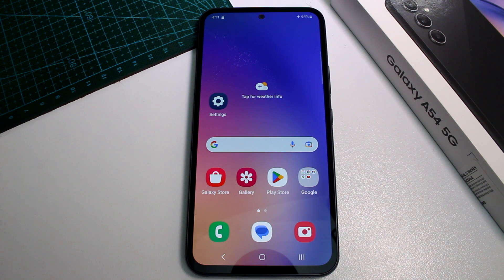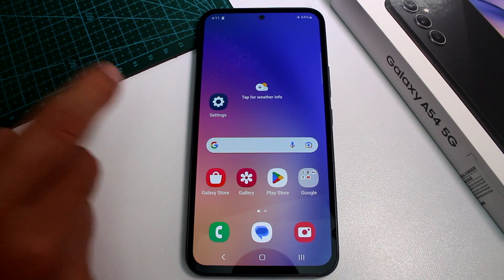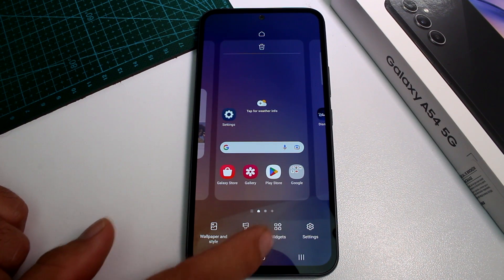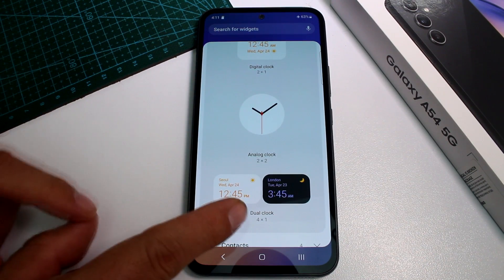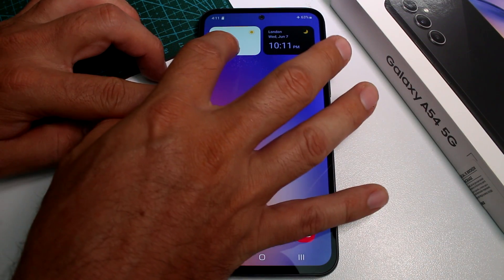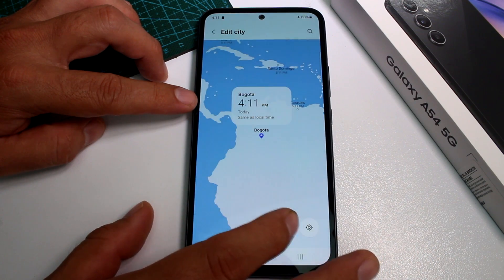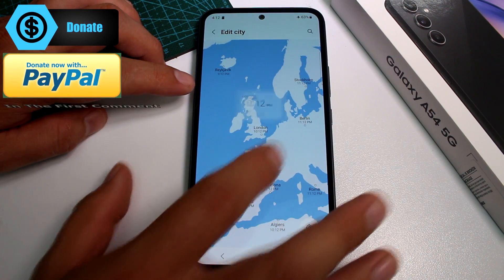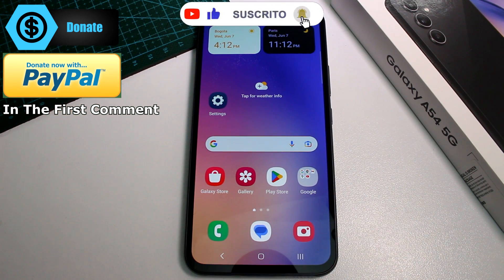How To Add Dual Clock Widget On Samsung Galaxy A54 5G, A53, A52s, A55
In this step-by-step tutorial video, we will guide you on how to add a dual clock widget to the home screen of your Samsung Galaxy A54 5G, A53, A52s, or Samsung A55 device. The dual clock widget allows you to easily keep track of time in different time zones, making it convenient for frequent travelers, global communication, or simply staying connected with loved ones abroad. Join us as we demonstrate the process of adding and customizing this useful widget on your Samsung smartphone.

0:00 How To Add Dual Clock Widget On Samsung Galaxy A54 5G, A53, A52s, A55

0:10 Accessing Widget Options Widget Options Samsung A54 5G, A53, A52s, A55 Accessing Widget Options Samsung A54

Learn how to access the widget options on your Samsung device. We'll show you the steps to open the widget menu where you can find the dual clock widget and begin the customization process.

0:20 Adding Dual Clock Widget Add Dual Clock Widget Samsung A54 5G, A53, A52s, A55 Adding Dual Clock Widget Samsung A54

Discover the dual clock widget and learn how to add it to your home screen. We'll demonstrate the simple steps required to place the widget on your desired home screen page for quick and easy access.

0:40 Configuring Time Zones Configure Time Zones Samsung A54 5G, A53, A52s, A55

Explore the options to configure the time zones displayed on the dual clock widget. We'll guide you through the process of selecting the desired cities or regions for each clock, allowing you to monitor time differences effortlessly.

0:50 Customizing Widget Appearance Customize Widget Appearance Samsung A54 5G, A53, A52s, A55

Learn how to personalize the appearance of the dual clock widget. We'll show you how to change the clock styles, adjust the font size and color, and even modify the background to match your preferred theme or wallpaper.

Resizing and Moving the Widget Resize Widget Move Widget Samsung A54 5G, A53, A52s, A55 Resizing Widget Samsung A54

Discover how to resize and move the dual clock widget to suit your home screen layout. We'll demonstrate the simple gestures required to adjust the widget's size and position, ensuring it fits seamlessly into your personalized setup.

By following the instructions provided in this tutorial video, you'll be able to add and customize the dual clock widget on your Samsung Galaxy A54 5G, A53, A52s, or A55 device. Watch the video now and learn how to enhance your Samsung smartphone's functionality with this practical widget.